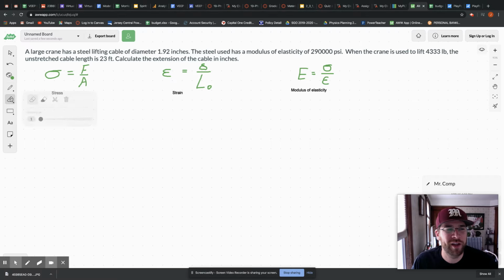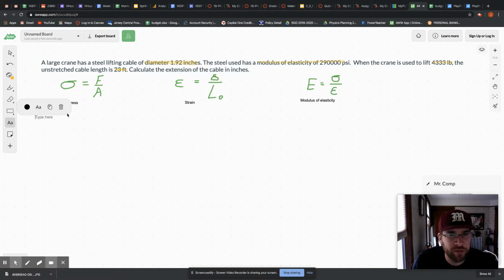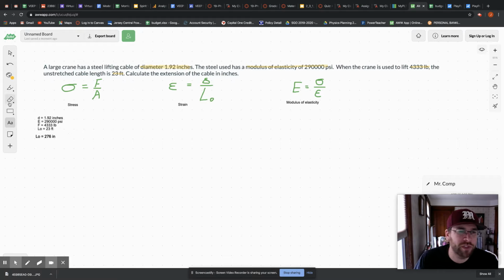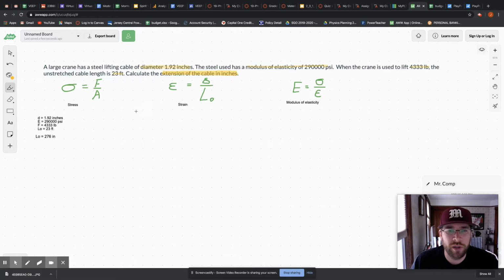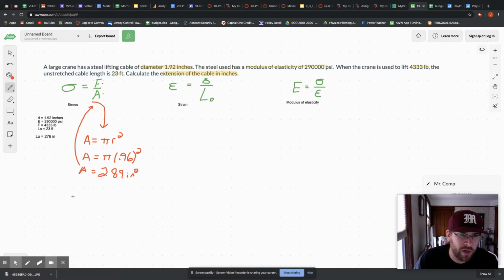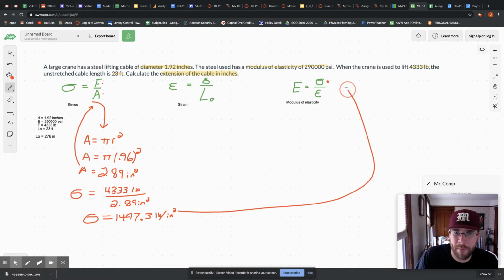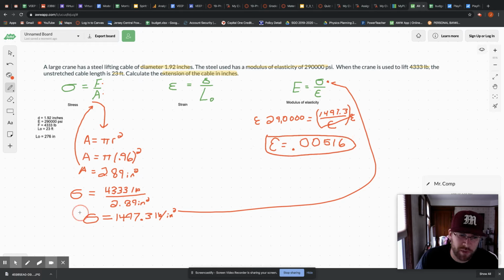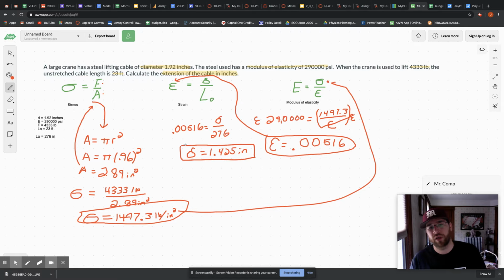Stress/Strain Example Calculation